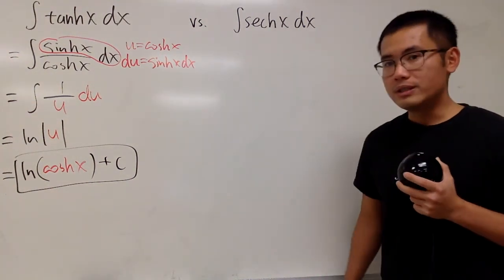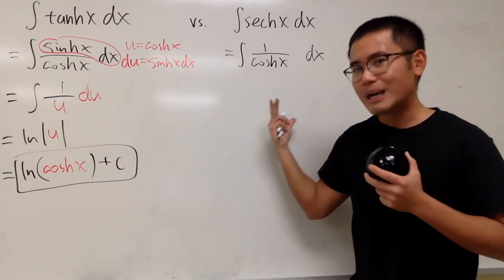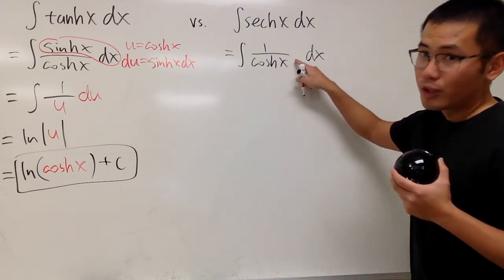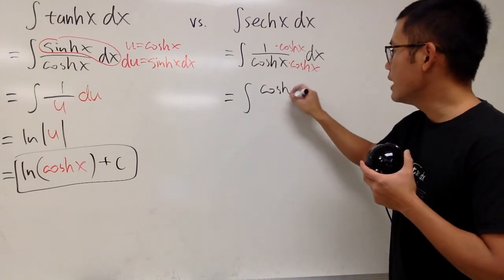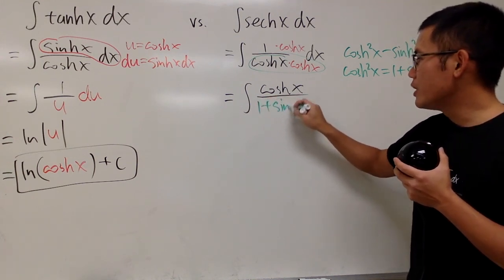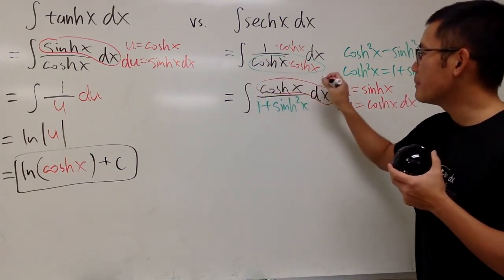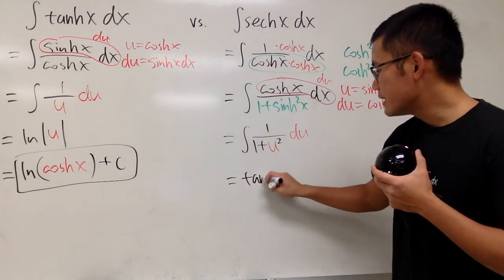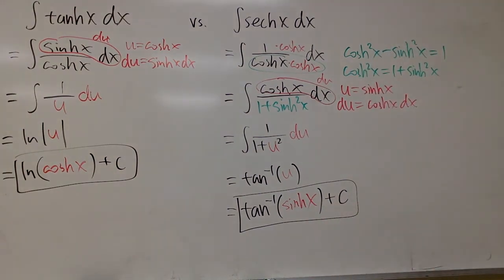integral of sech(x)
Hyperbolic functions (identities, derivatives and integrals)

bprp math tutorial